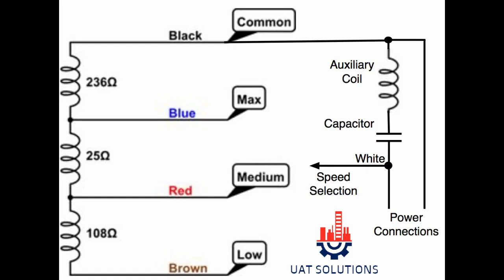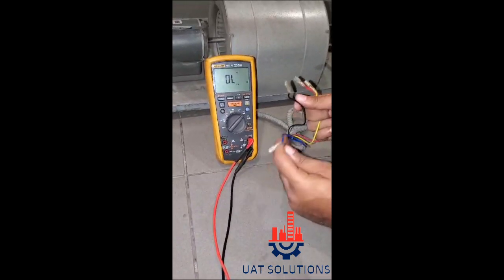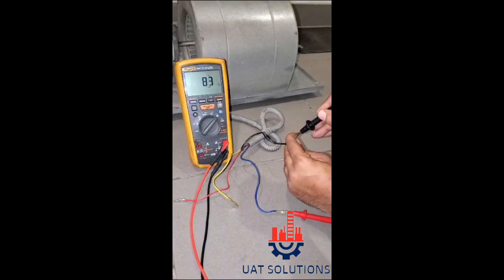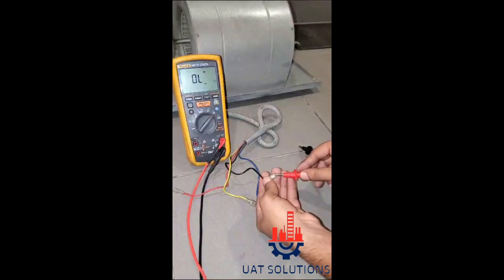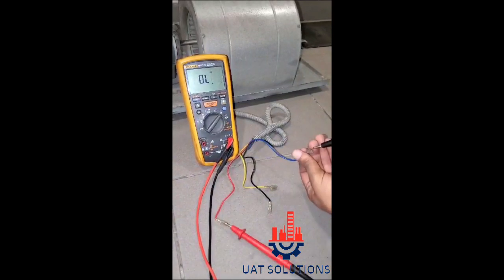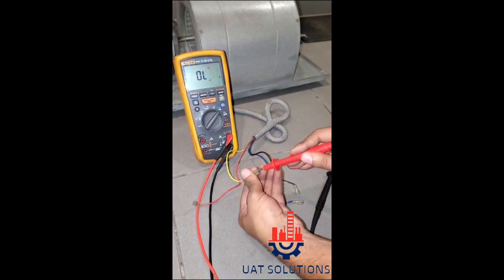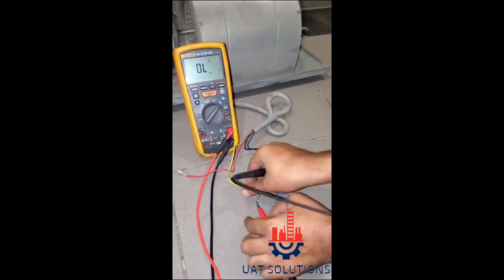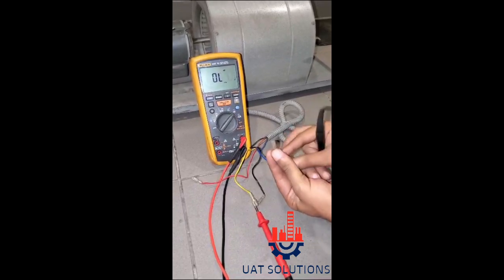How to check three speed motor winding and How to identify High, Medium and Low speed wires.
how to check three speed fan motor winding using a multi meter. how to find  out the three speed and common wires. as low speed , medium speed , and high speed wire. explained with practical example. please do subscribe us @UATechnicalSolutions